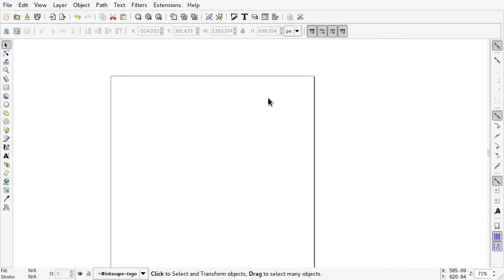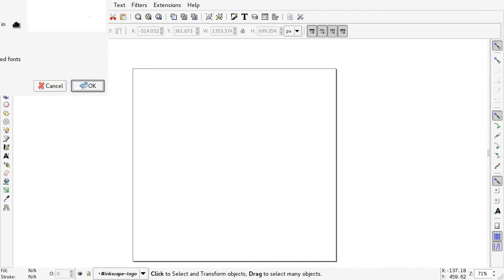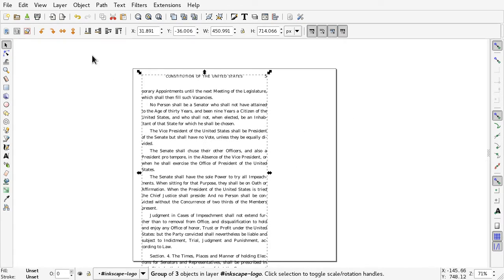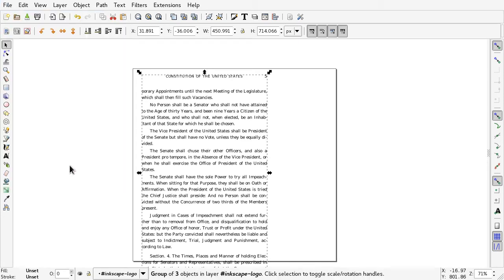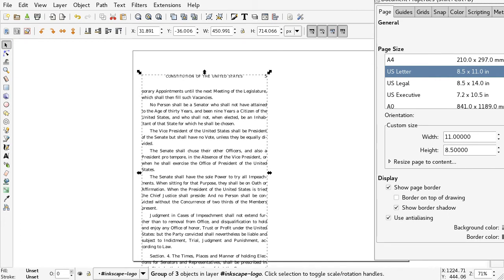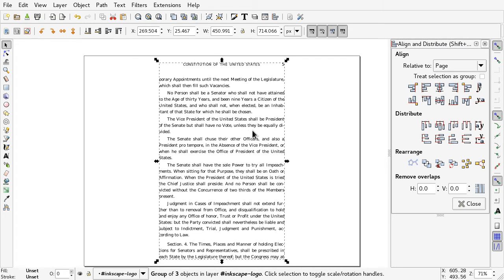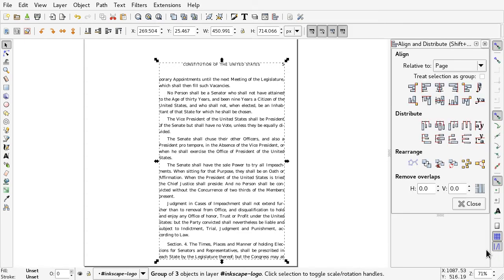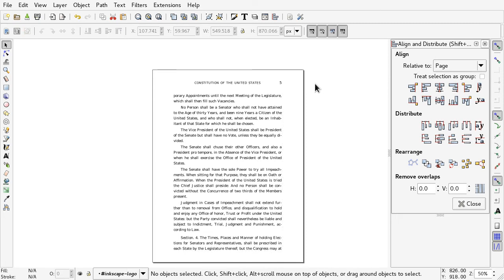How To Open PDF in Inkscape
Import a PDF file using Inkscape tutorial with SHORT and FAST voice instructions because we can't be yapping all day now can we?
In this short video I show you how to quickly and easily open or import an Adobe PDF document into the open source vector graphics editor Inkscape.